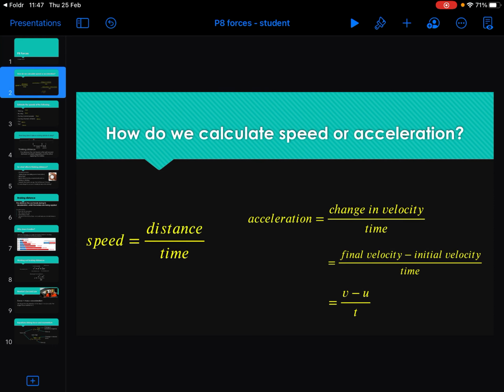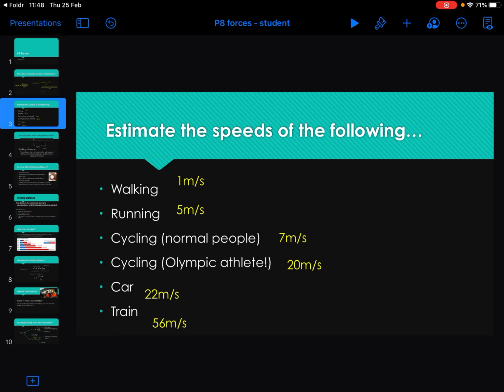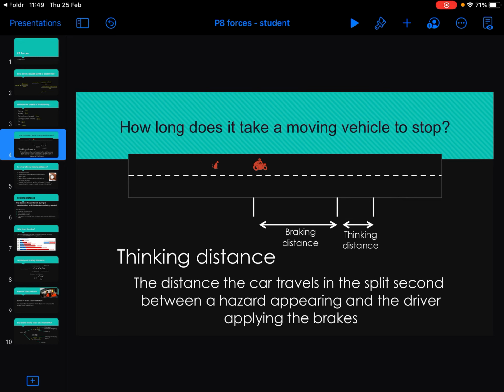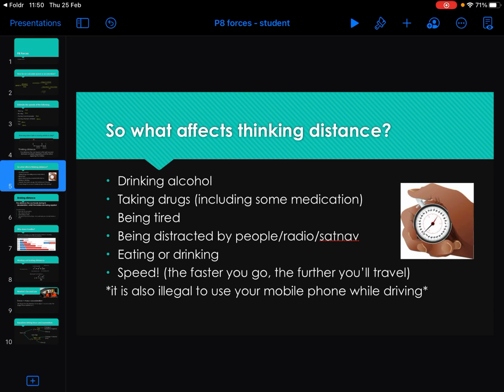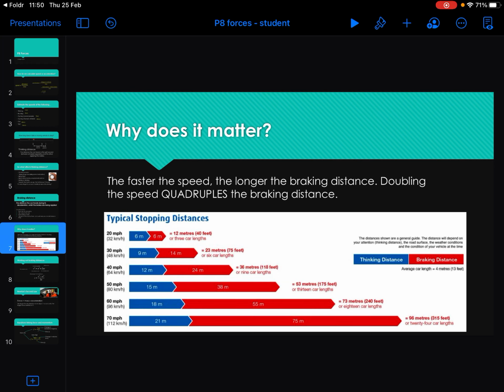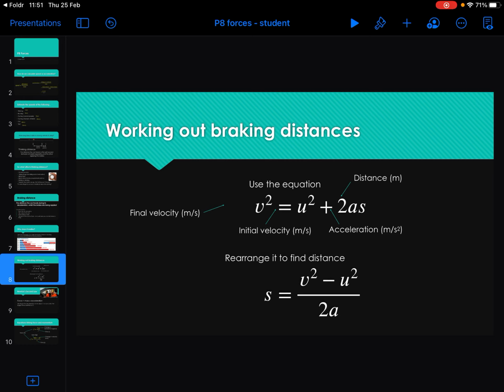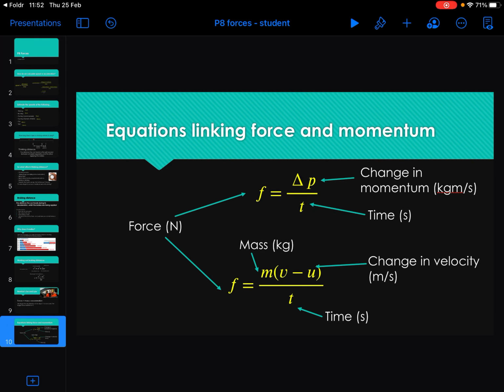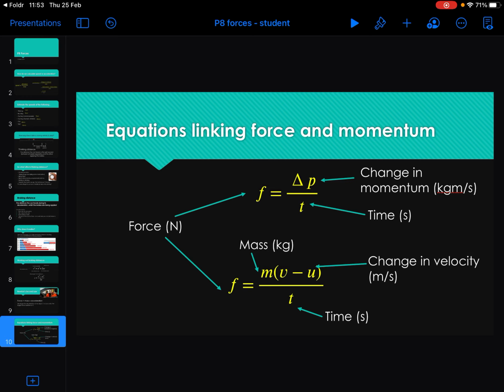25 February 2021